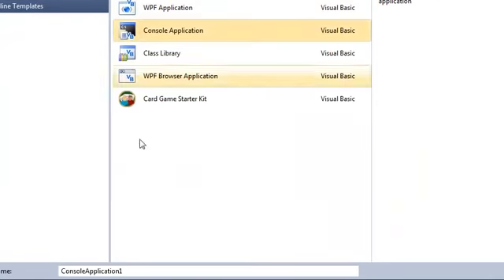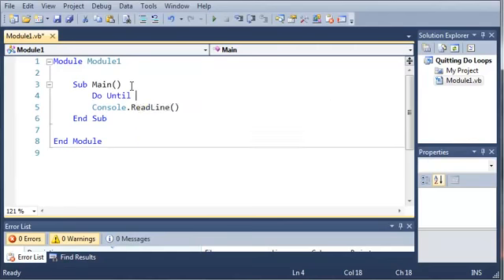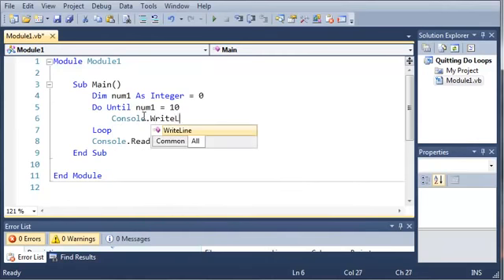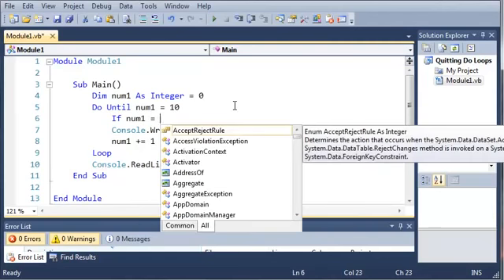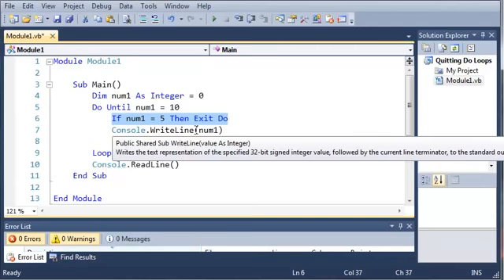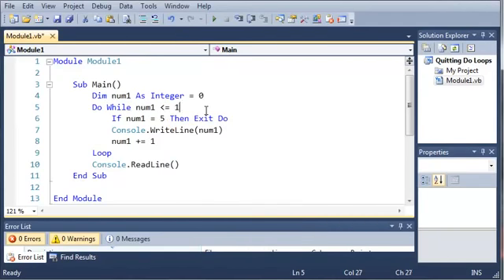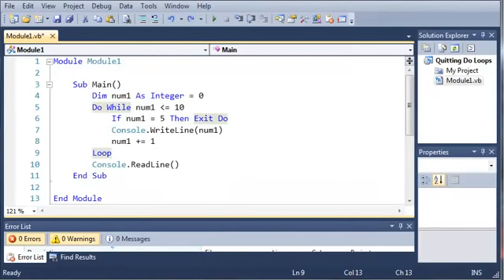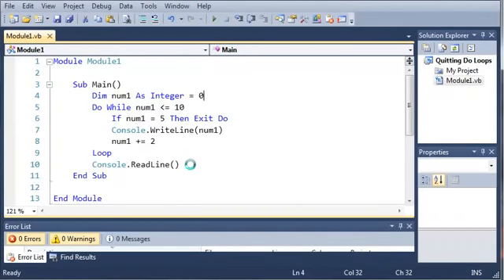Visual Basic - 32 "Exit Do Loops"